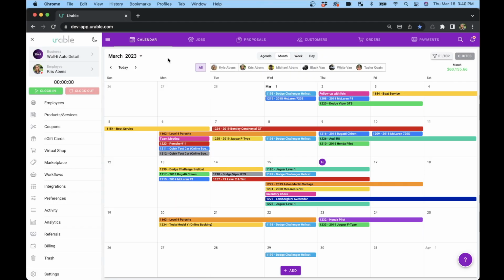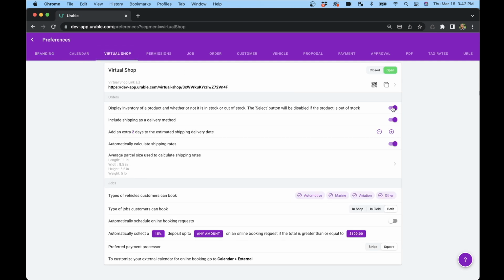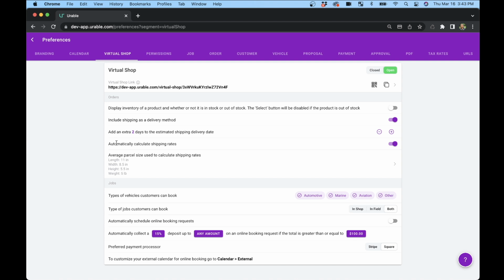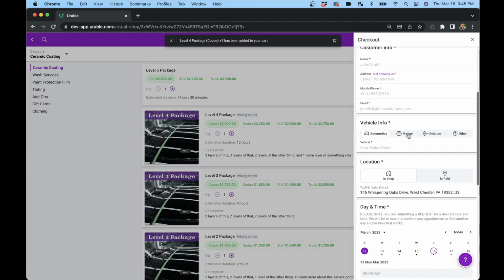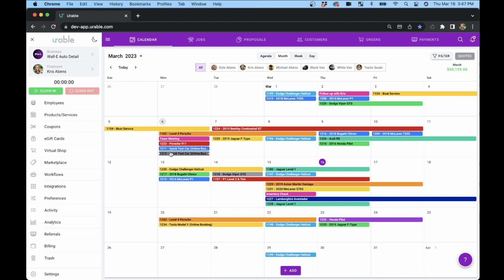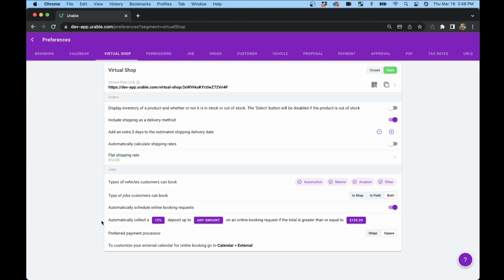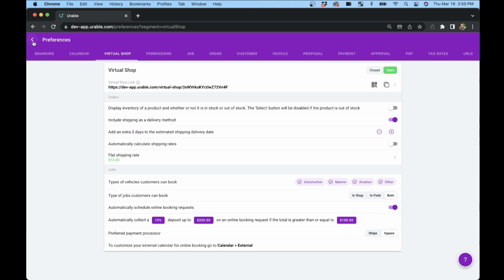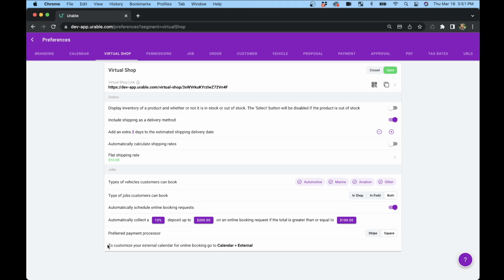Virtual Shop Preferences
What you'll find in this tutorial:
- How to set parameters that determine how your Virtual Shop will run
- Virtual Shop Order Preferences (0:25 - 2:44)
- Virtual Shop Job Preferences (2:45 - 7:50)